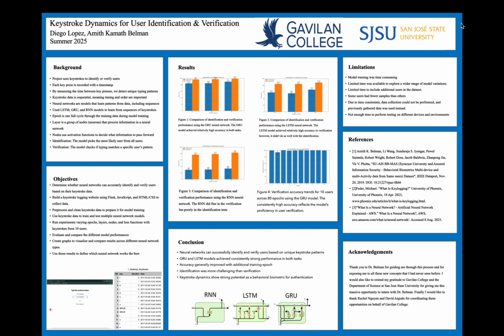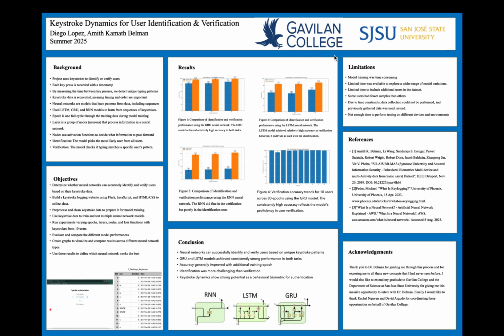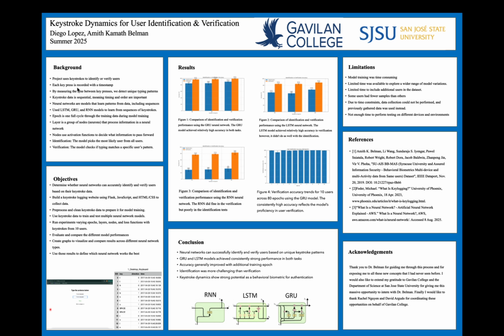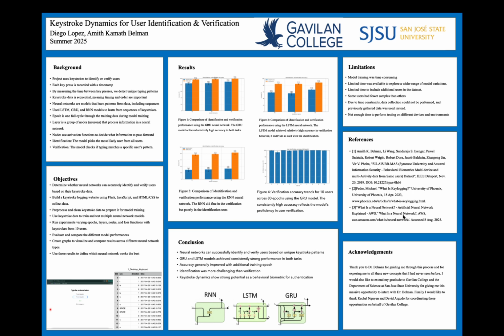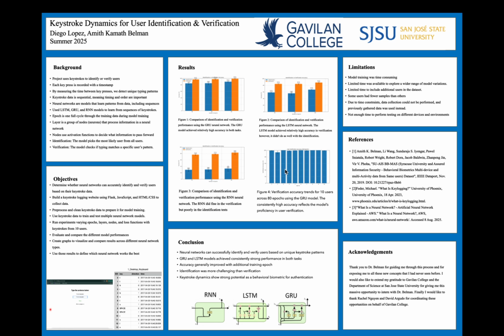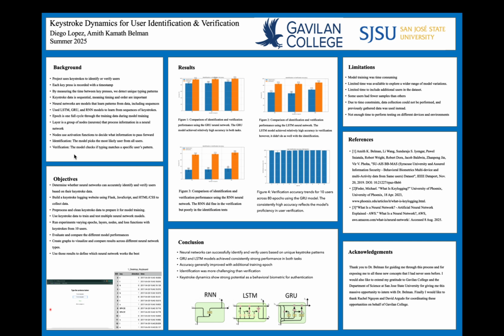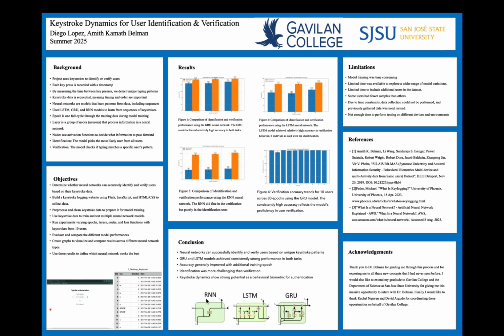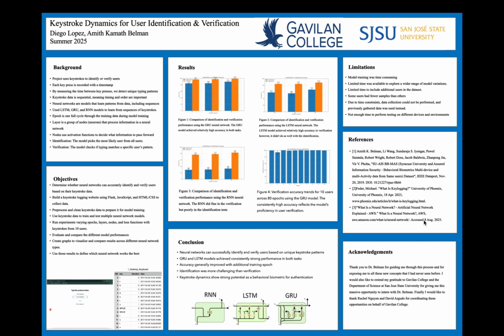Keystroke Dynamics Exploring Neural Networks for User Identification and Verification